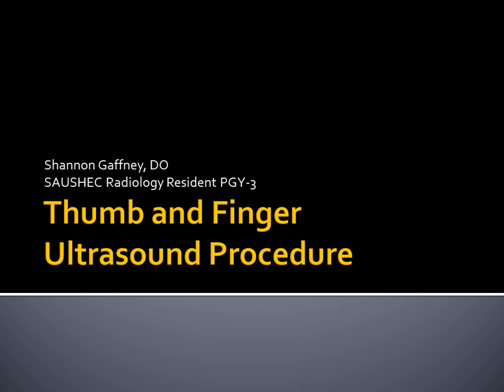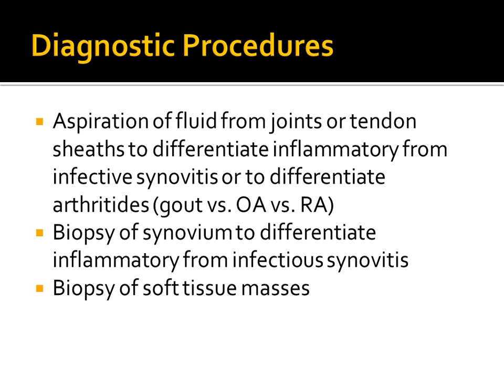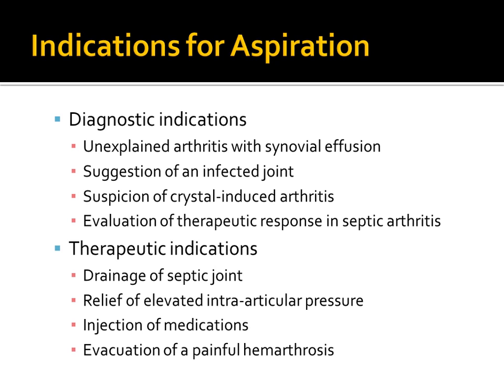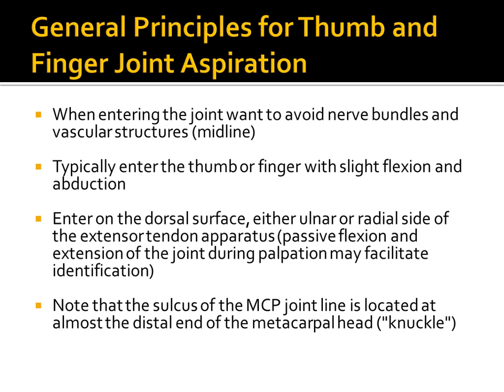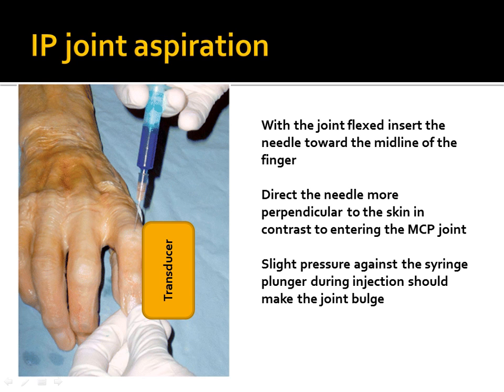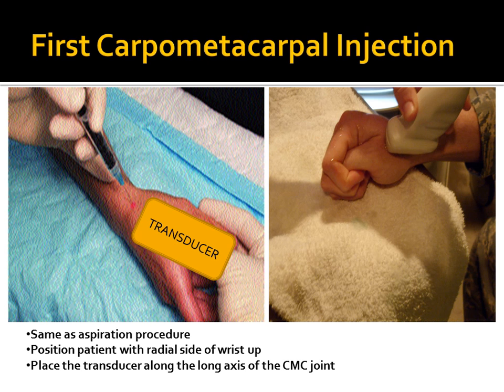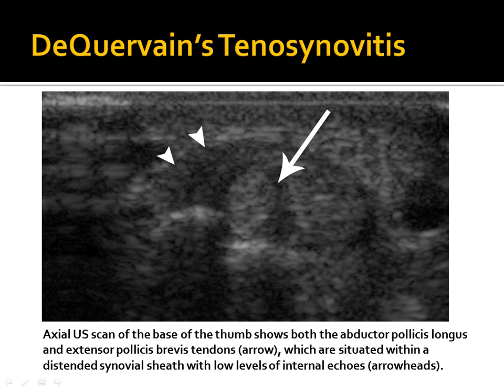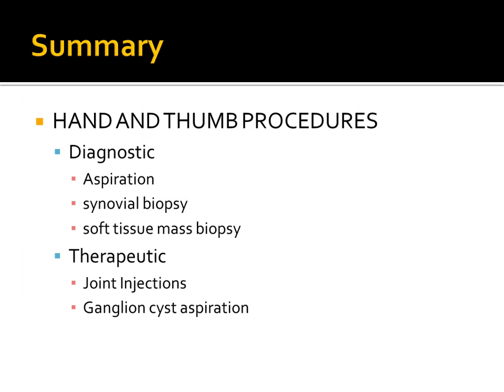Thumb and Finger US Procedures - Gaffney.mp4